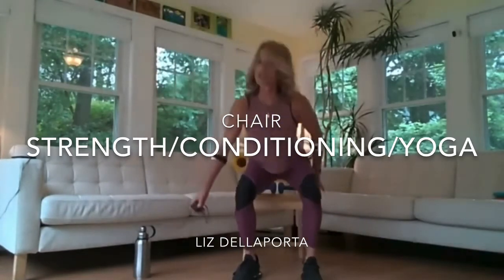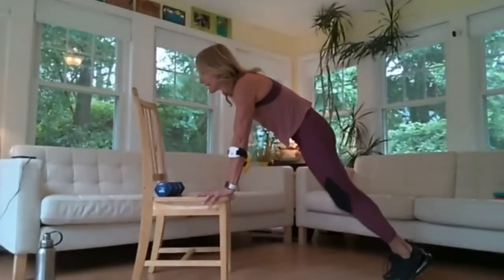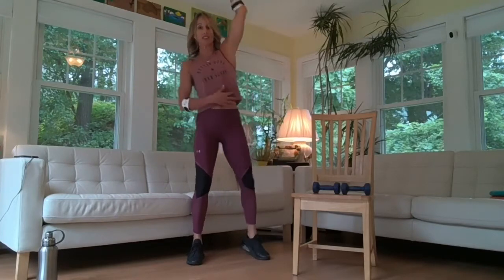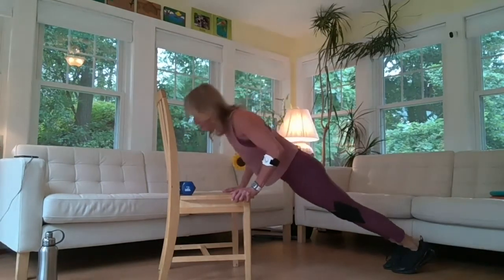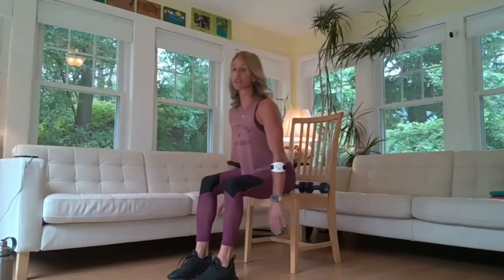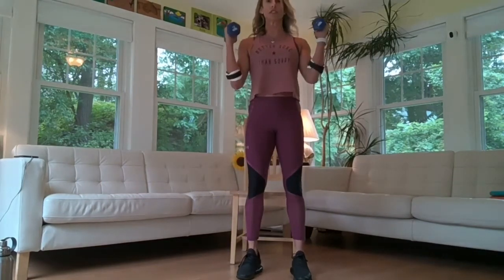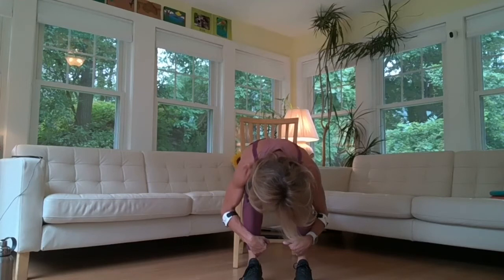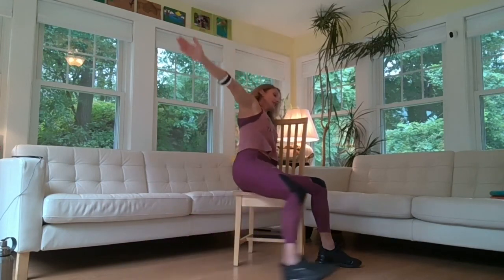Chair Strength/Conditioning/Yoga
This class is great for seniors, beginners, and deconditioned participants. You will need an armless chair and a pair of dumbbells/two waterbottles or soup cans. Please hudrate before, during and after class. Have a great workout!👍💪🎉🙏🌈